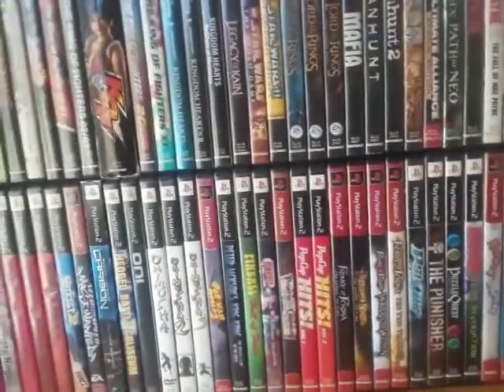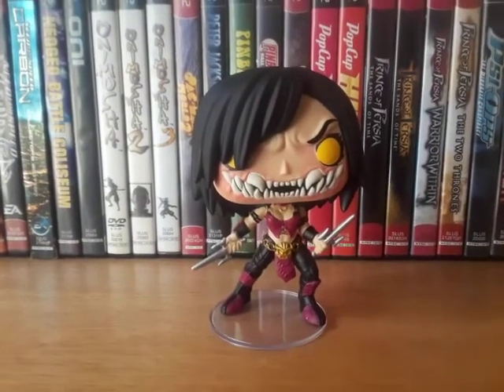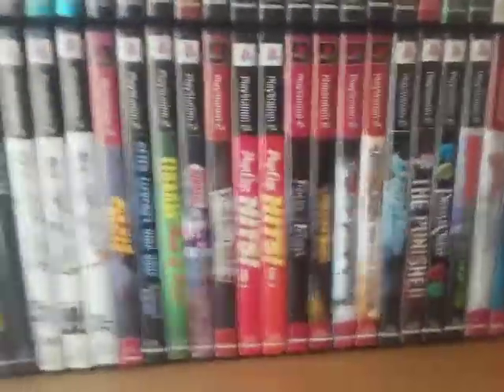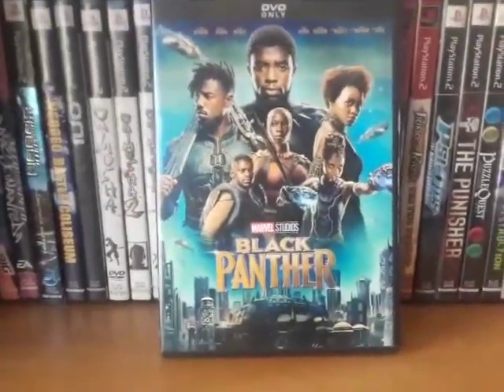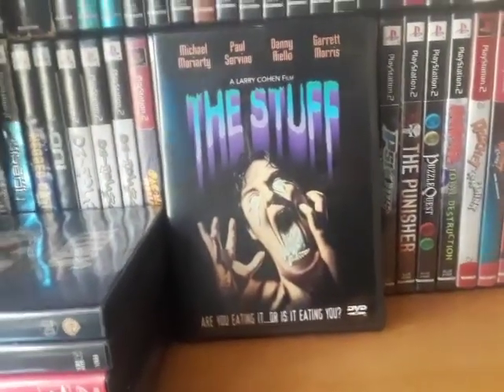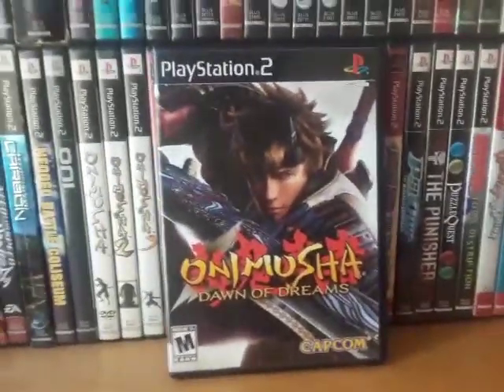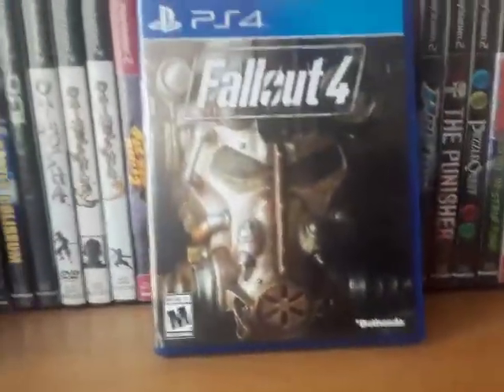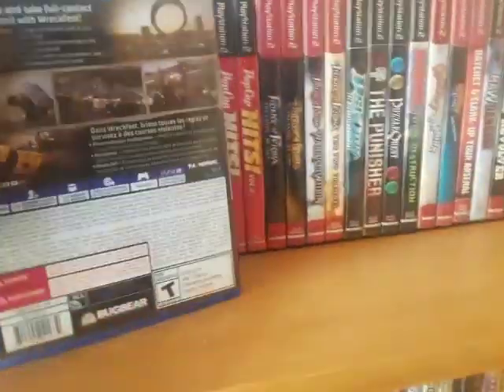Game, Movie & CD Pickups 37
Hey guys! finally made a new pickups video with some pretty cool stuff in this one. as always I hope you enjoy the video and thank you so much for watching!